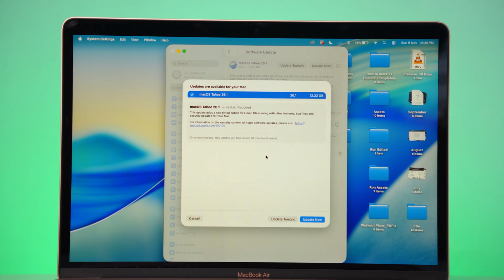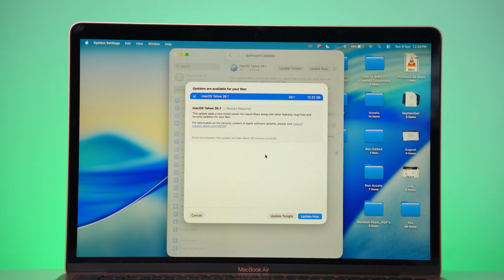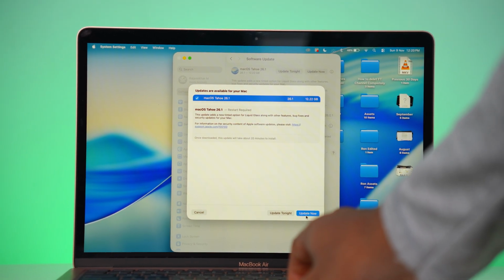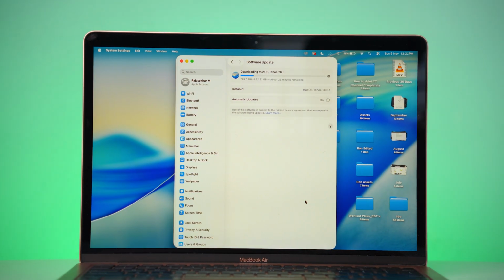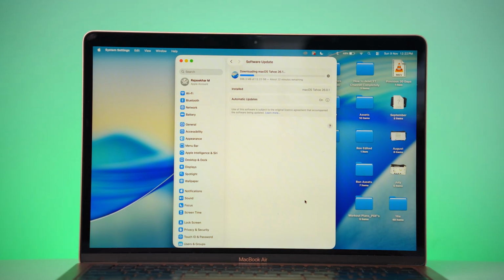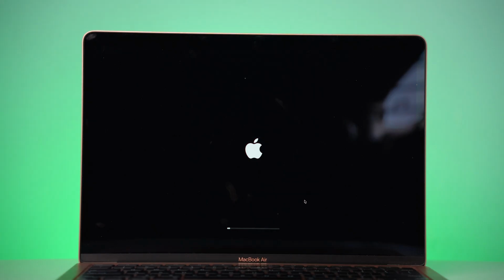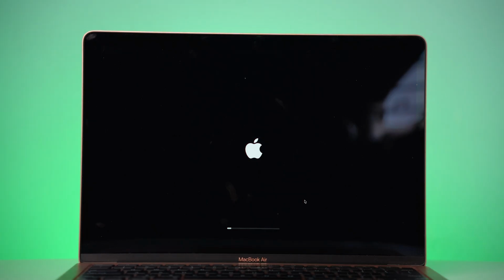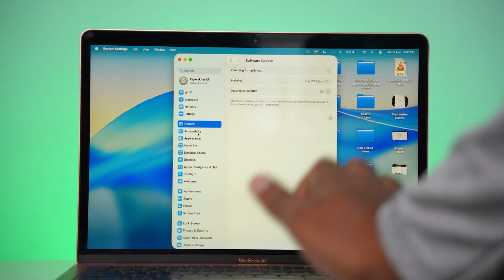🚨 macOS 26.1 (Tahoe) Update Review – Battery Drain Issues? Must Watch Before You Install!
Amazon Shop Page (All Products Here)
In this video, I’m testing and reviewing the latest macOS Tahoe 26.1 update on my M1 MacBook Air. The update size is 12.22GB and brings new visual features, Liquid Glass tint options, and important security updates - but also comes with some battery drain and lag issues you should know about.

Watch till the end to see how my MacBook performed after 48 hours of daily use with macOS 26.1 installed. I’ll show you what’s changed, what’s broken, and whether it’s safe to update now or wait for the next patch.

If you’ve already updated your MacBook, comment your experience below - it might help others facing the same macOS update issues.